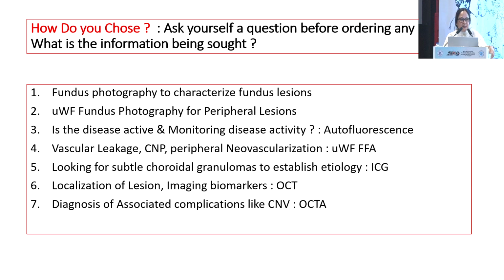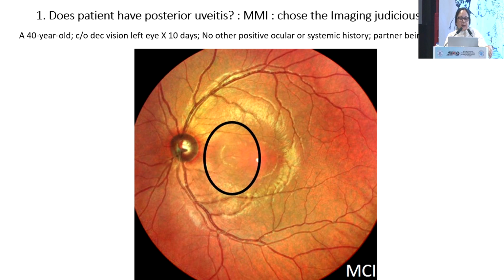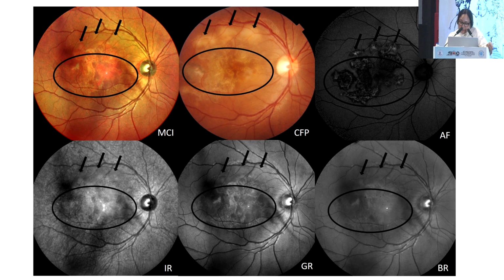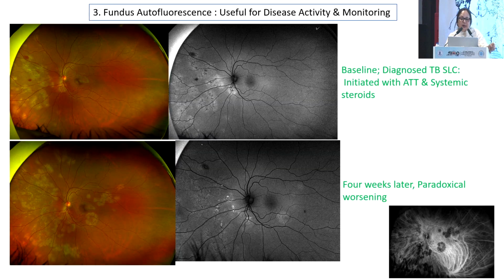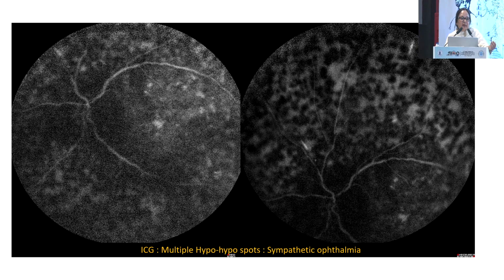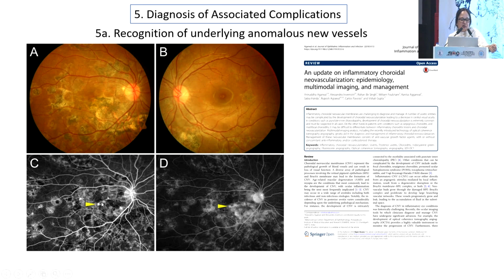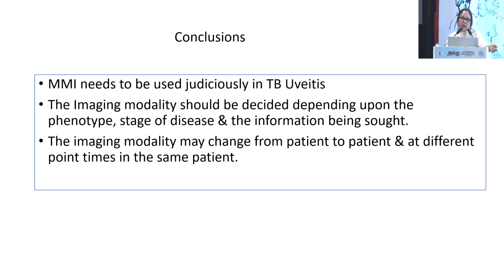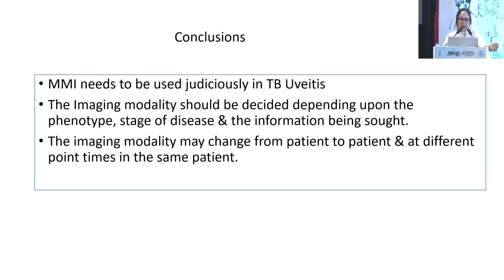AIOC2024 GP57 Topic Dr Vishali gupta Imaging in uveitis choosing the test and the machine